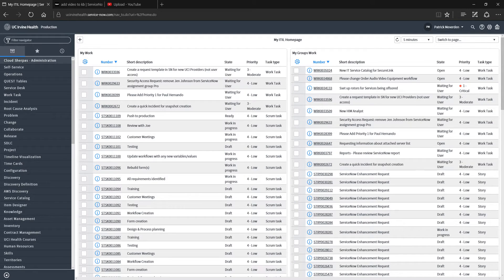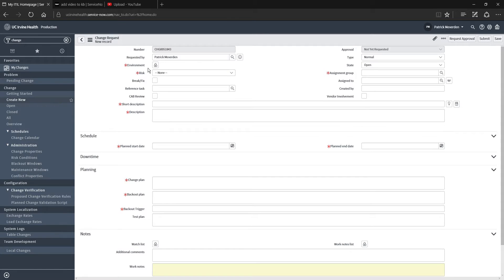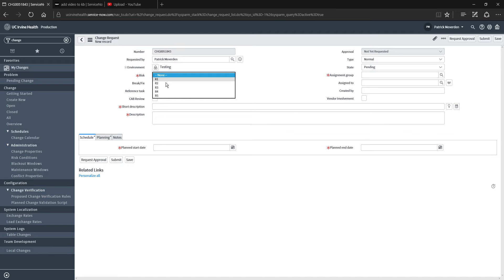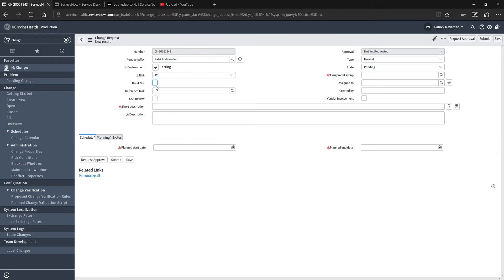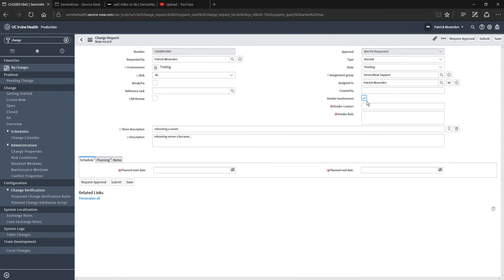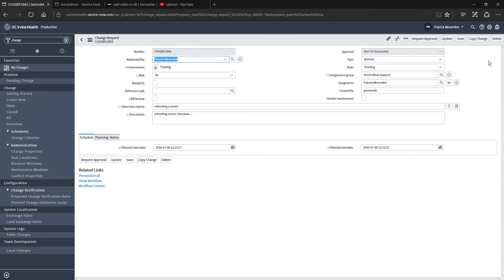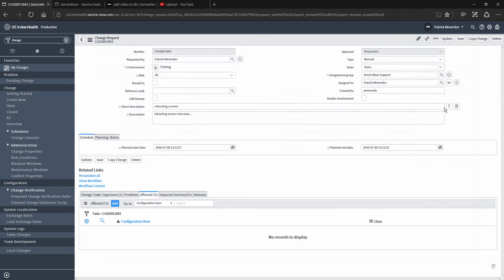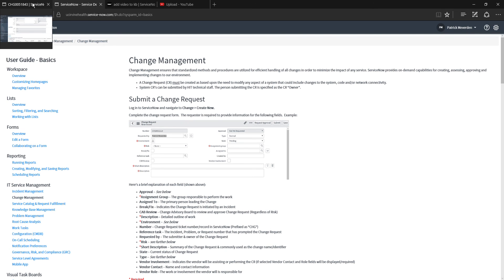UC Irvine Health - Create Change Request in ServiceNow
This video covers how to create an Change Request in the ServiceNow platform at UC Irvine Health.